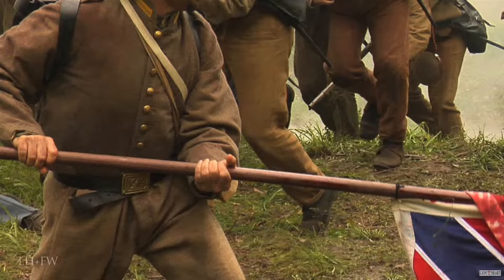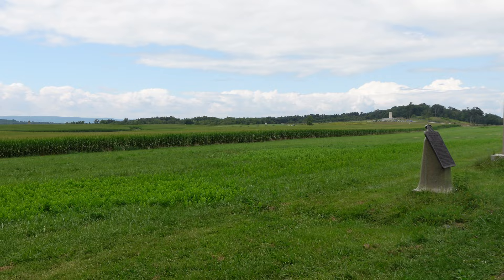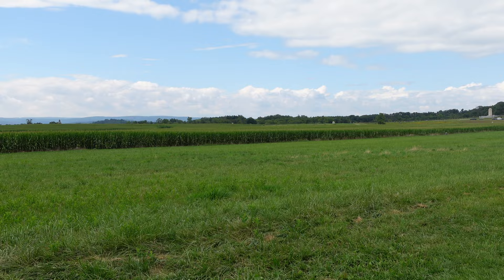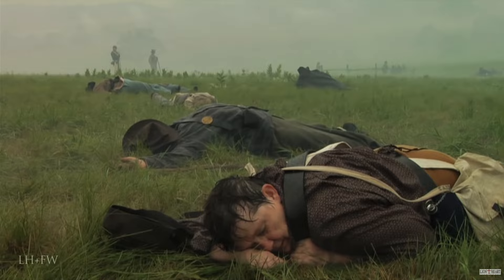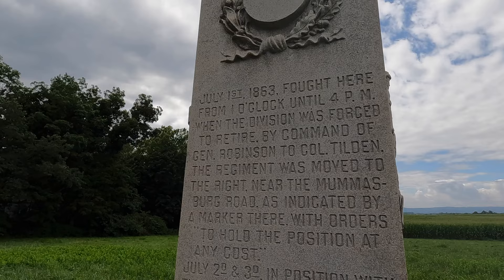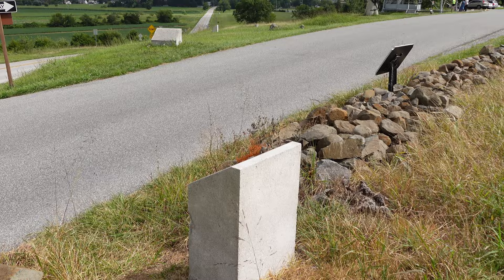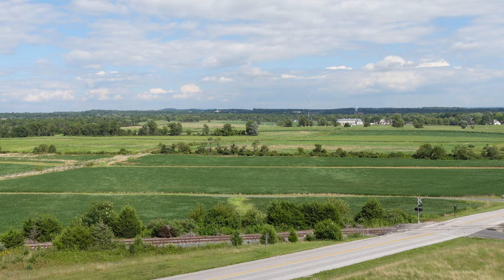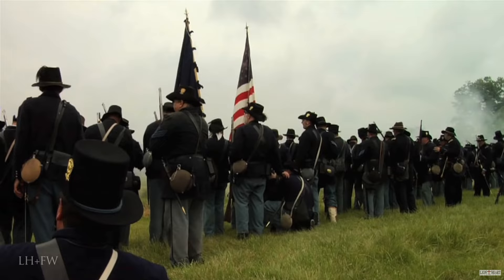Battle of Gettysburg | The Last Stand of The 16th Maine | Oak Ridge | Project Past History Vlog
Hold your ground at all costs! In this episode we explore Oak Ridge and follow in the footsteps of a Maine regiment that was sacrificed to allow nearly 16,000 Union soldiers to retreat and fight another day. This regiment is the 16th Maine and they were commanded by Colonel Charles W. Tilden. The 16th Maine held their ground as long as they could before pulling back to a nearby railroad cut. The remaining members of the 16th Maine began to tear their colors into pieces to avoid disgracing their unit and in doing this, they deprived the CSA forces of capturing the flags of the United States and the regiment.